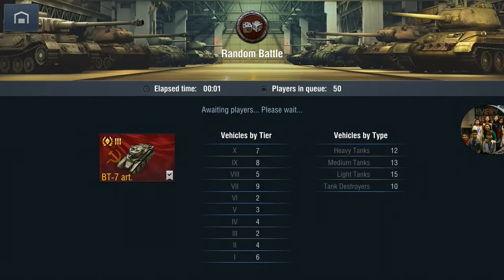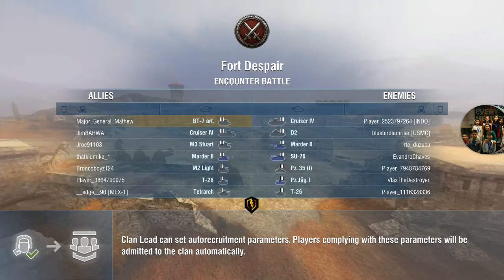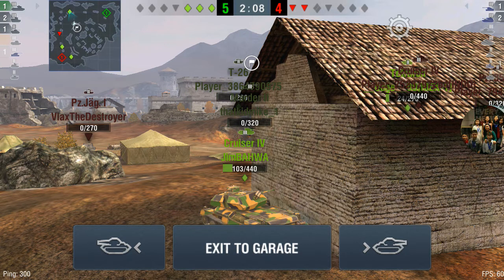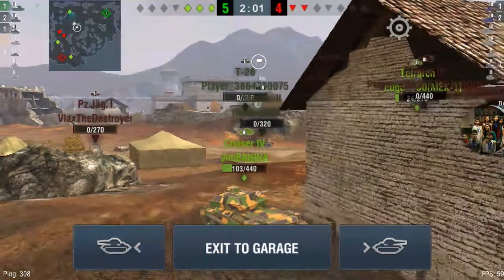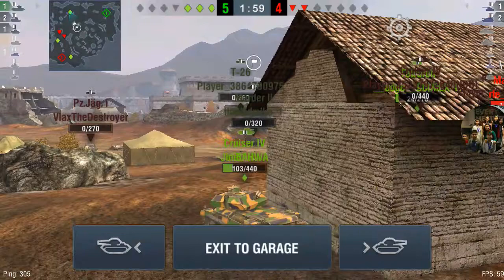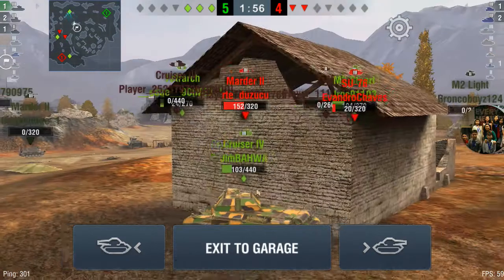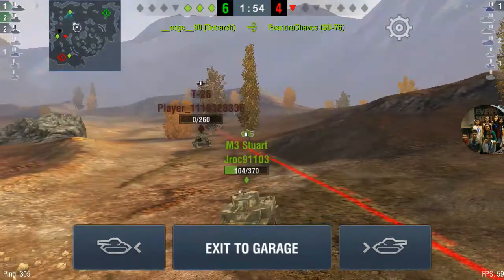World of tanks Gameplay Episode 92